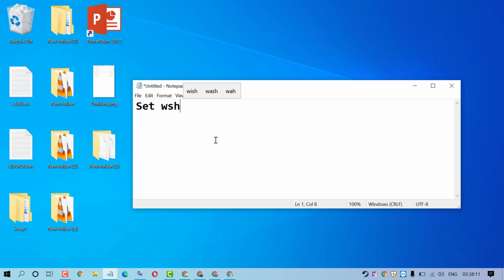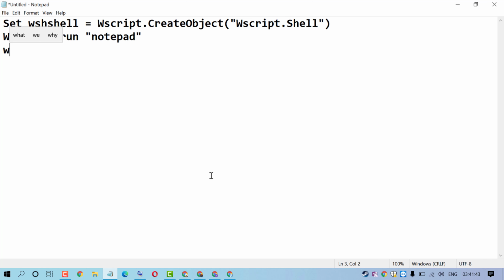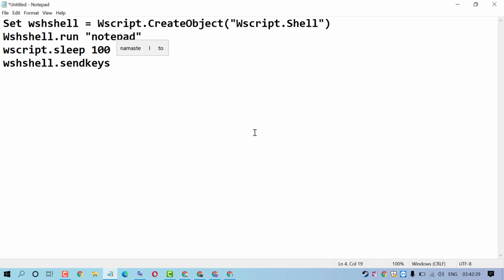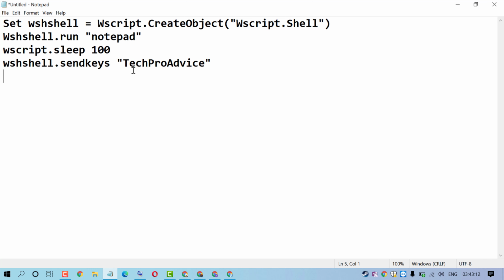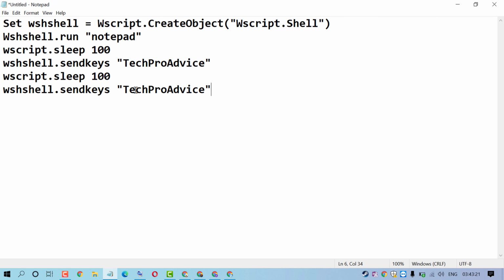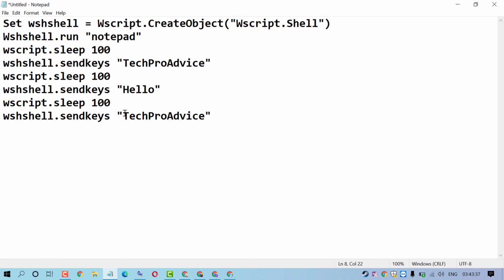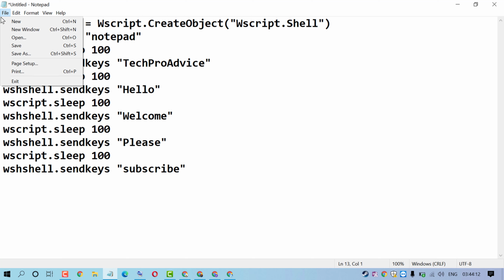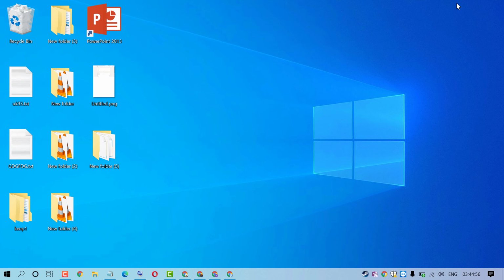How to make your Notepad to type by itself automatically